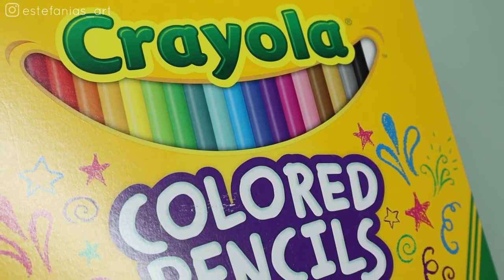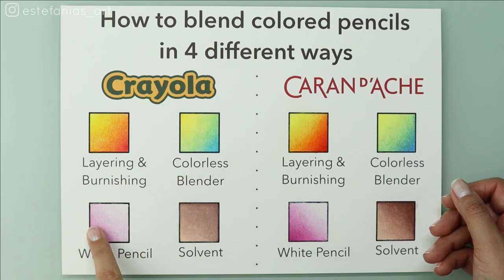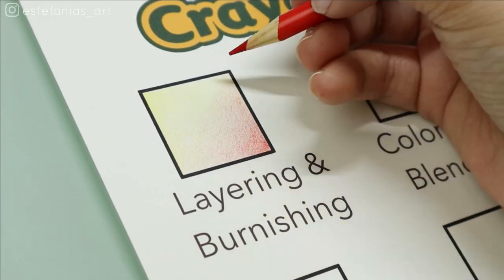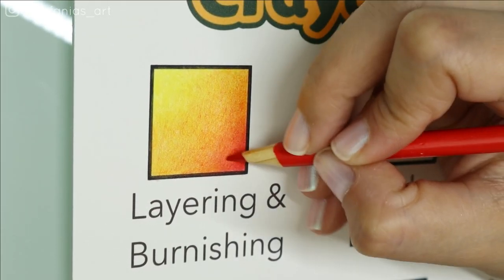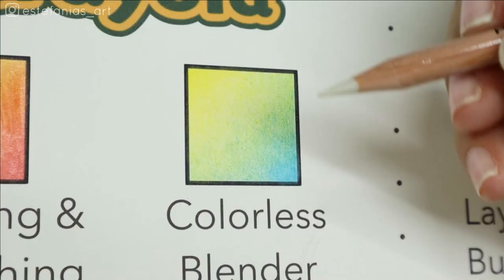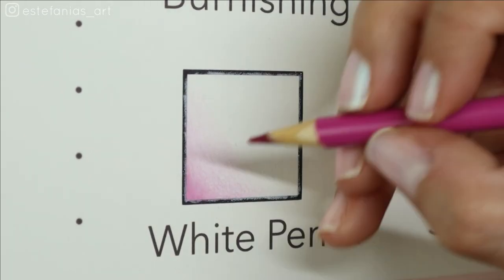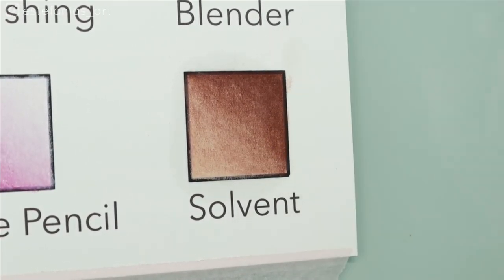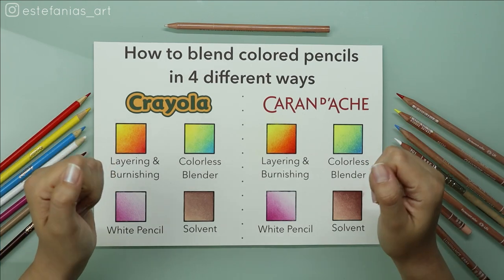4 WAYS TO BLEND CHEAP COLORED PENCILS | Crayola vs Caran d'Ache Comparison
These are the 4 ways to blend cheap colored pencils. I show you how to blend Crayola colored pencils in 4 easy and most popular ways. I'm also blending the expensive Caran d'Ache Luminance colored pencils right next to the Crayola, with the exact same techniques! You will be surprised with the results.

A R T  S U P P L I E S  U S E D  I N  T H I S  V I D E O :

- Fabriano Hot Pressed Watercolor Paper👉🏻
- Crayola Colored Pencils👉🏻
- Caran d'Ache Luminance Colored Pencils👉🏻
- Lyra Pencil Sharpener👉🏻
- Prismacolor Colorless Blender👉🏻
- Solvent I recommend👉🏻
- Bob Ross odorless thinner 👉🏻

M Y  F I L M I N G  E Q U I P M E N T :

MAIN LIGHT👉🏻
SOFT BOX LIGHT👉🏻
RODE ARM TO FILM ON TABLE👉🏻
TRIPOD TO FILM ON EASEL👉🏻